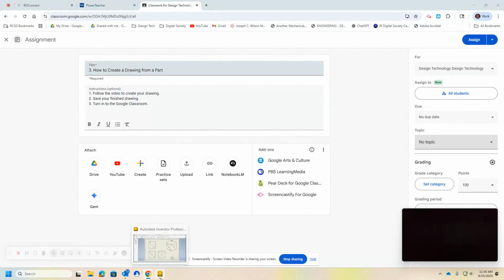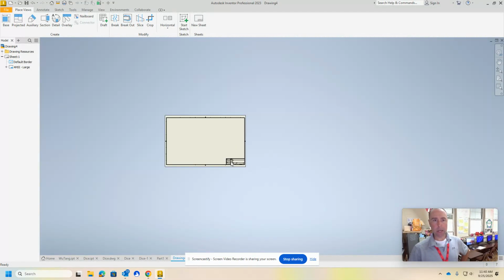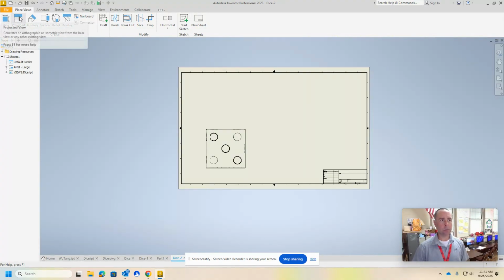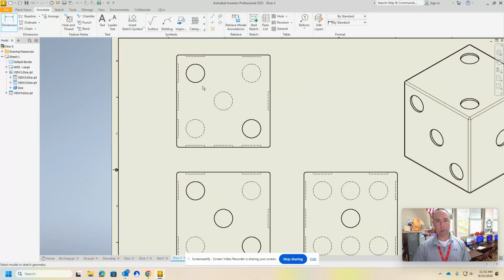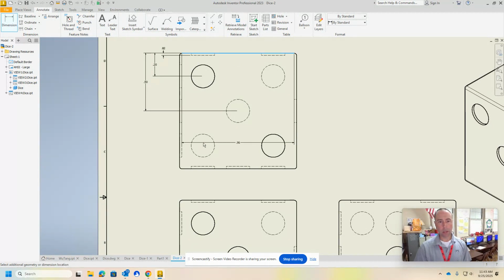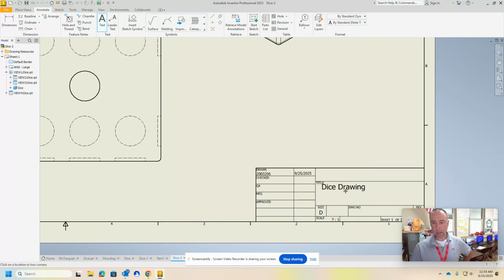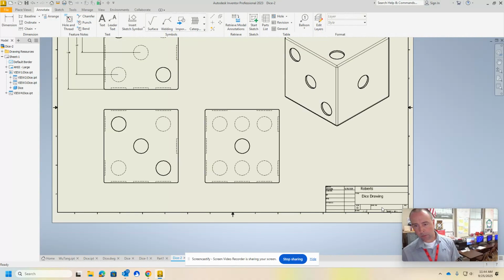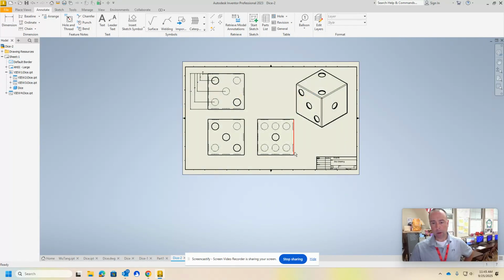Create a Drawing from a Part File Autodesk